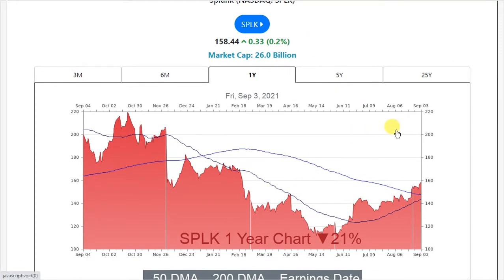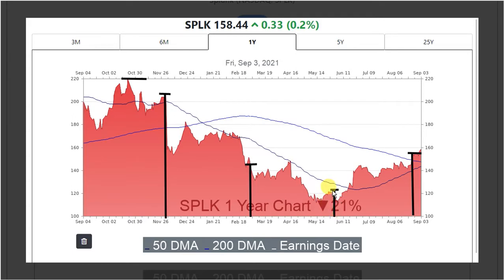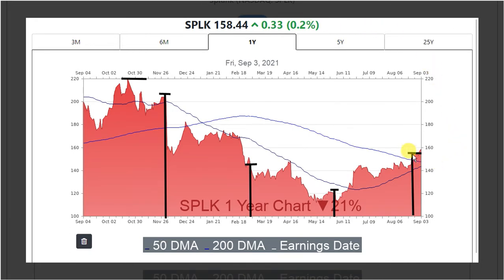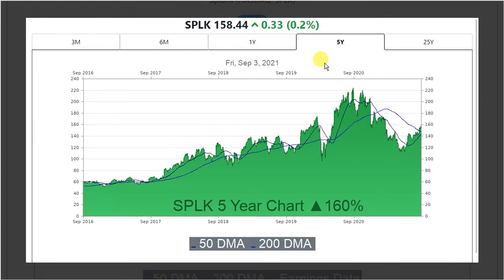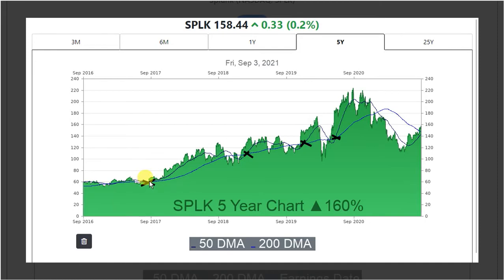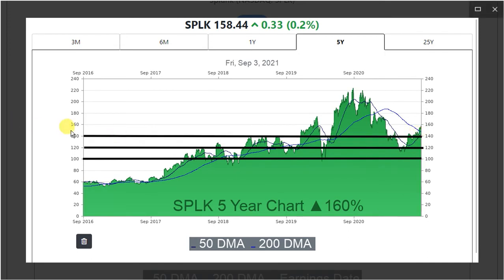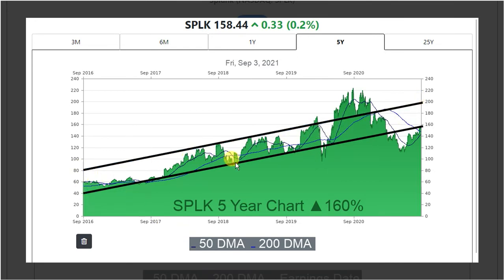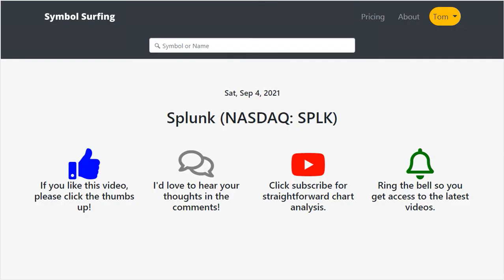SPLUNK (NASDAQ: SPLK) STOCK PRICE ANALYSIS